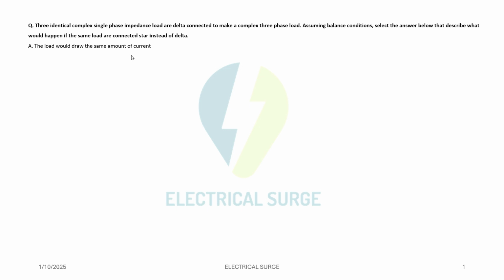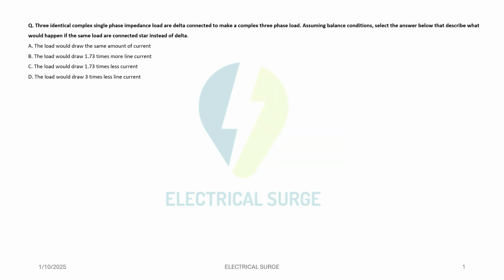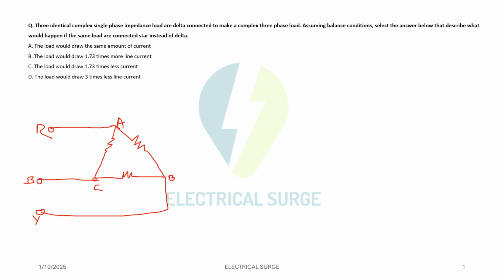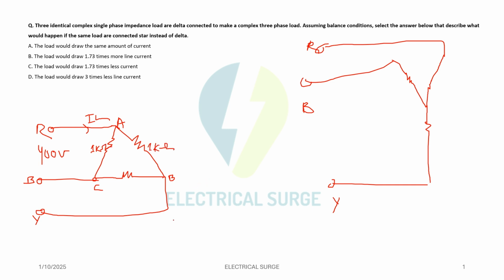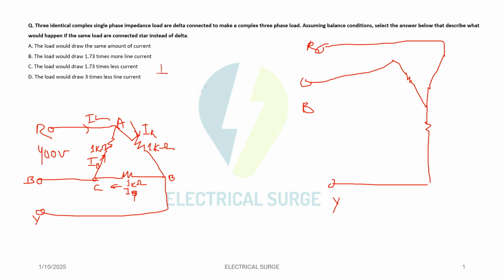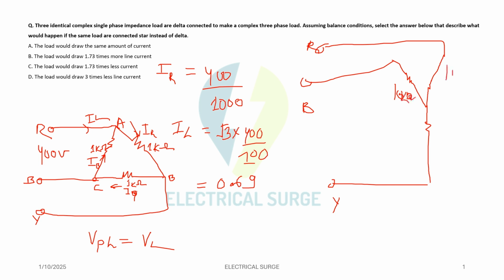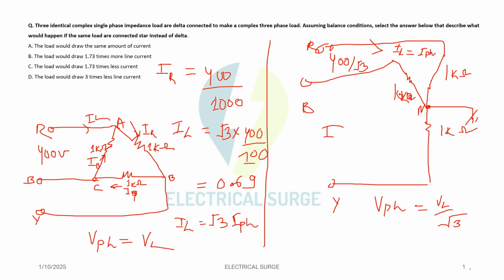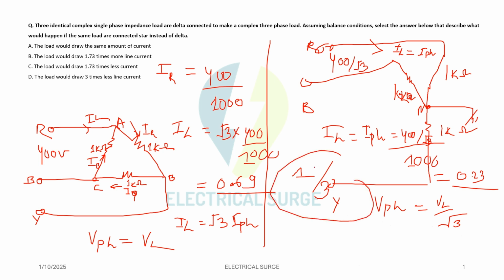Star Delta Connection || Most Confusing Question || Power System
Here, I discuss how current changes in the star delta connection by giving a perfect example of a power system.